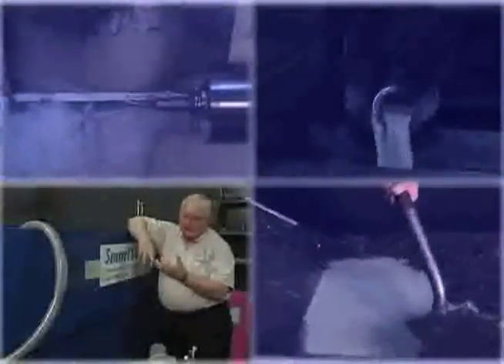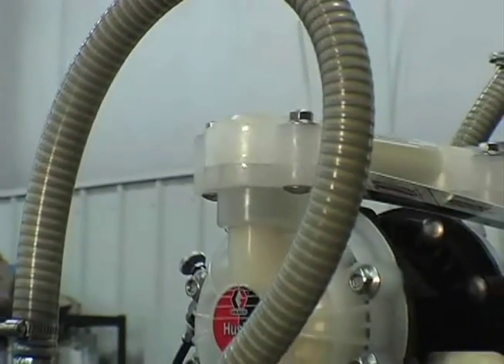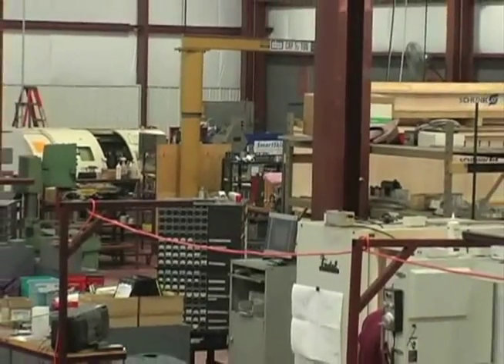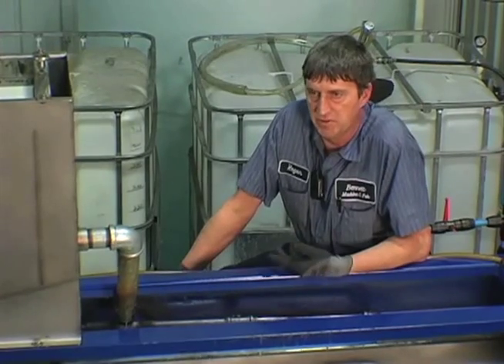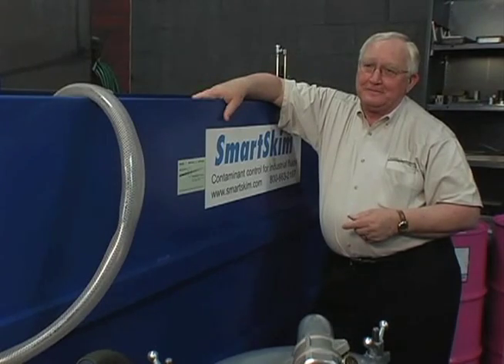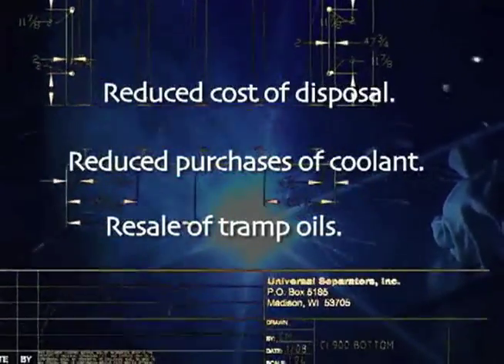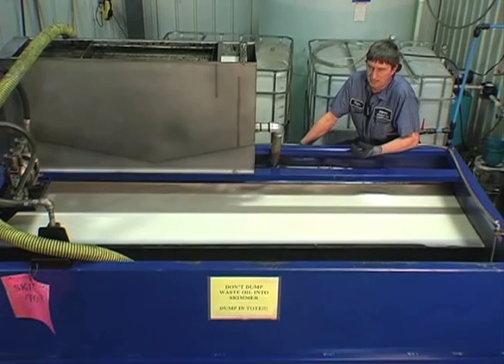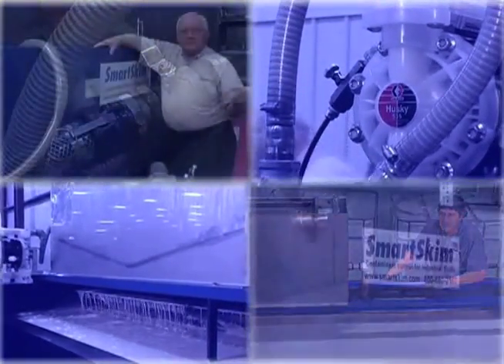Recycling coolant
A promotional report prepared by Universal Separators Inc., based in Verona, Wis., provides an in-depth look at the company's SmartSkim coolant recycling system. The company offers a line of SmartSkim products and services to handle skimming and capturing floating oils and other contaminants from industrial process fluids. The report is presented as an online complement to a related report in the January 2012 issue of Cutting Tool Engineering magazine.